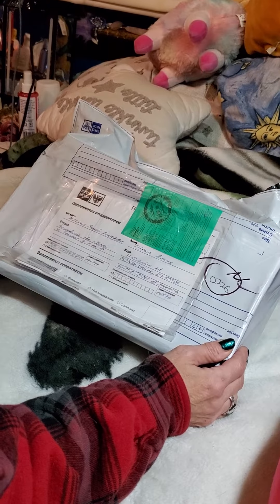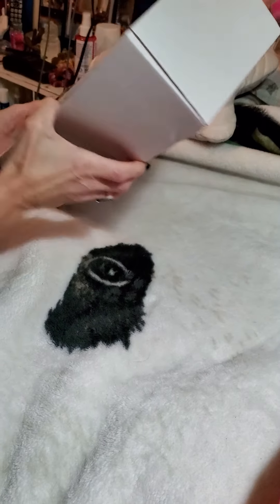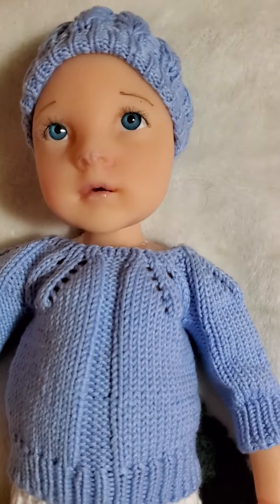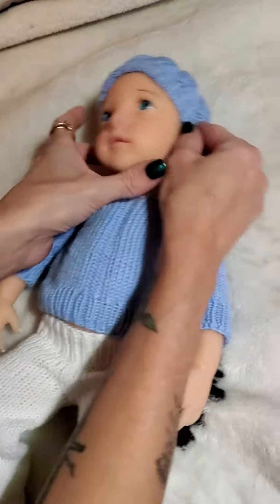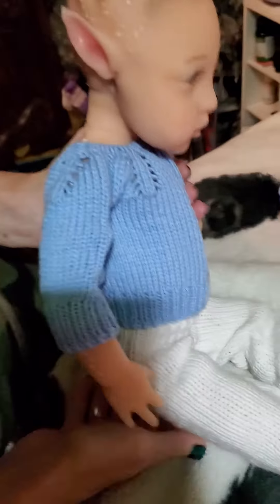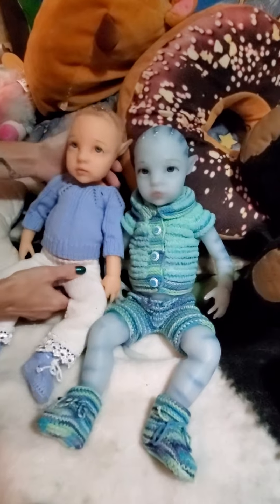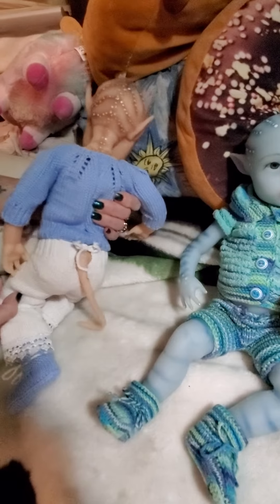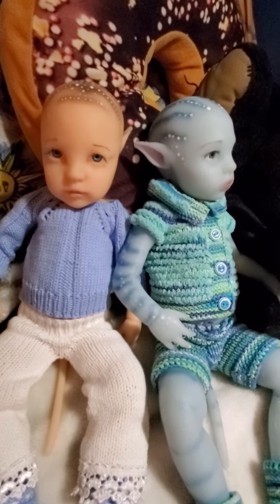Unboxing #2 Taya Hybrid Cub Silicone Avatar Doll